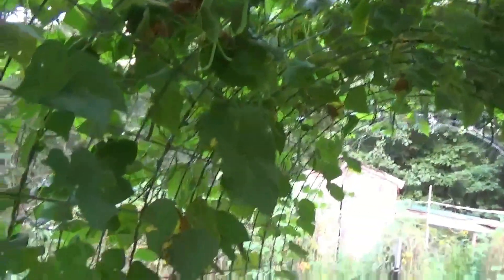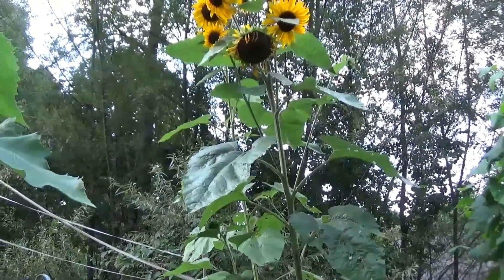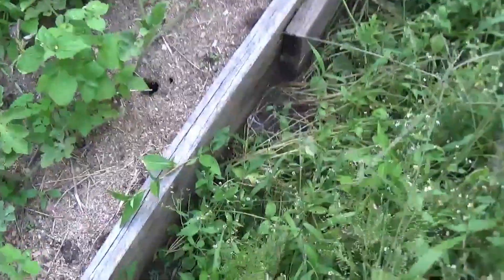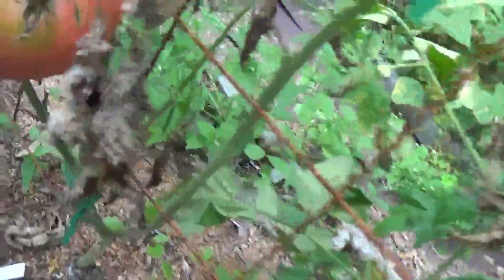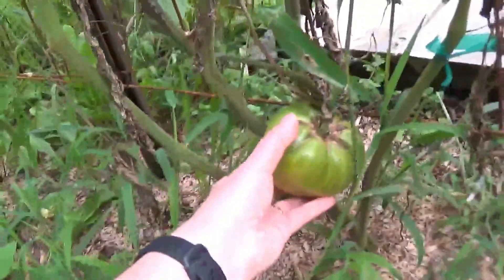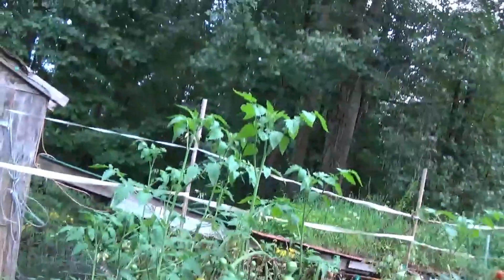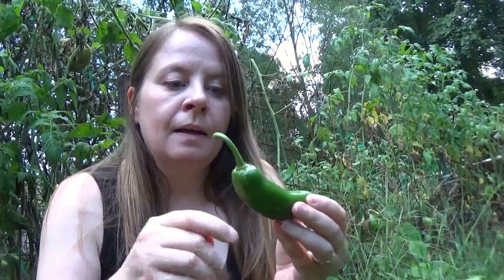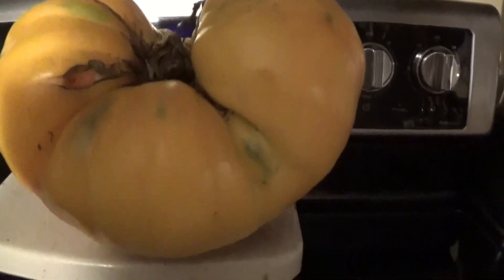(2022 Garden) Let's pick some tomatoes and tour the Veggie Garden